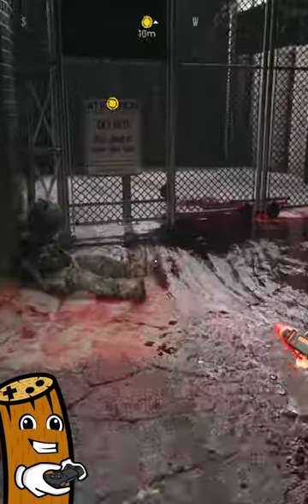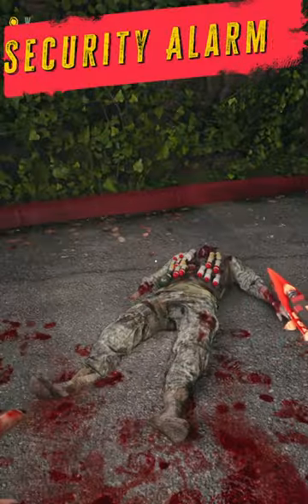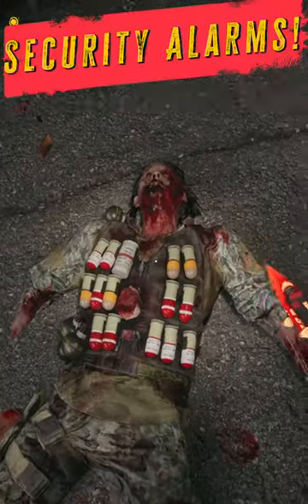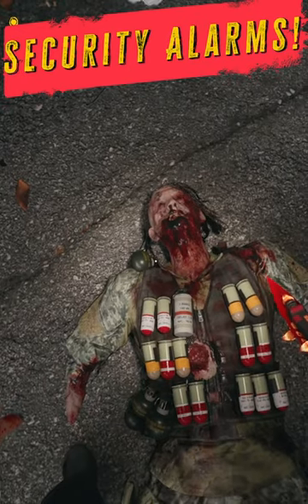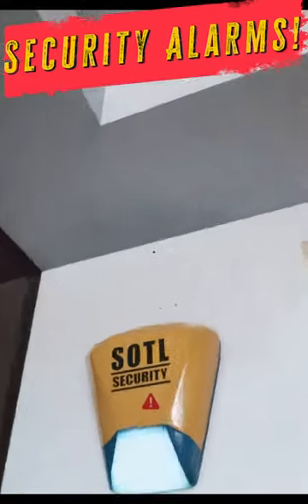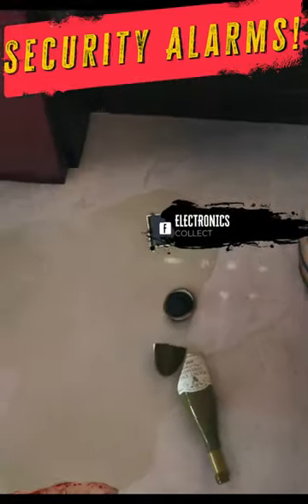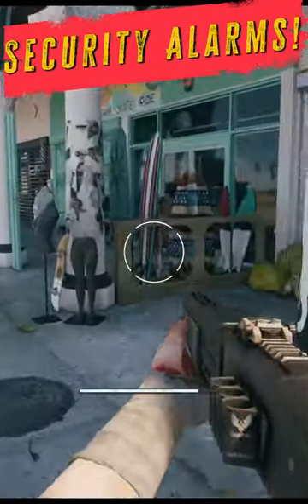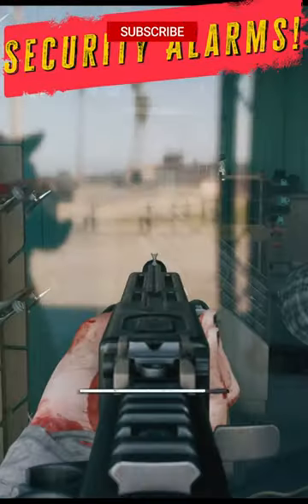Silence Security Alarms in Dead Island 2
It can be disastrous to trigger a security alarm in Dead Island 2, but there is a quick and violant fix to them!

To the Point Guides are one of the main things we make here on the Backlog, so you won't take long to get the information that you actually need to finish the quest / get the item / solve the puzzle!

dredge,
dredge gameplay,
dredge review,
dredge trailer,
dredge game,
dredge ending,
dredge tips,
dredge playthrough,
dredge tips and tricks,
dredge walkthrough,
dredge game review,
dredge all fish,
dredge all endings,
dredge all sea monsters,
dredge all monsters,
dredge alternate ending